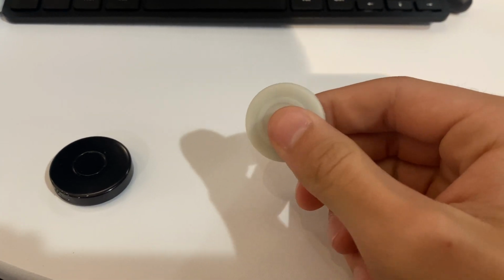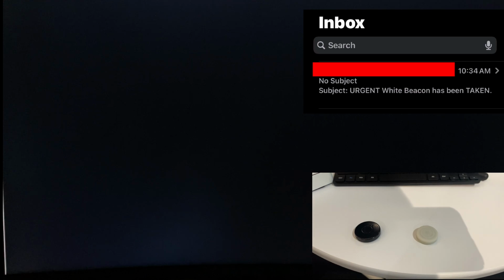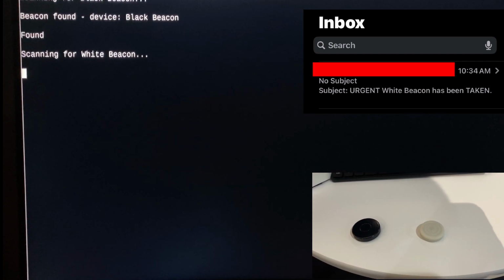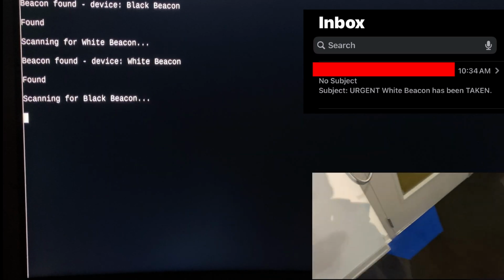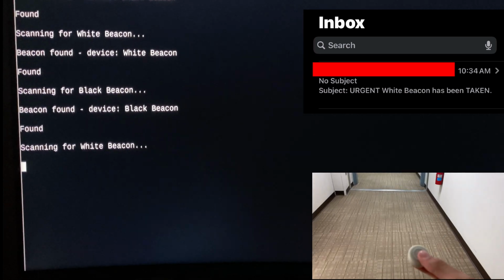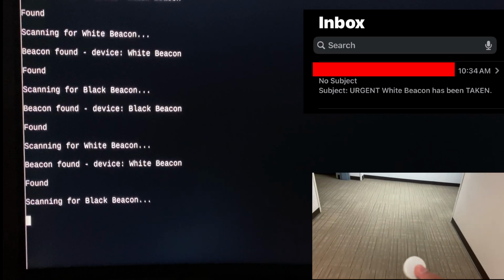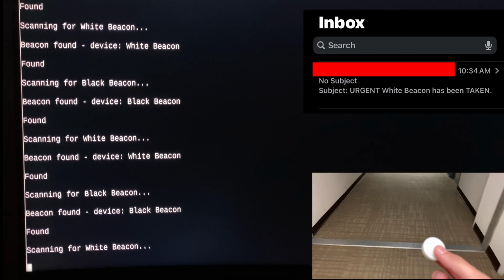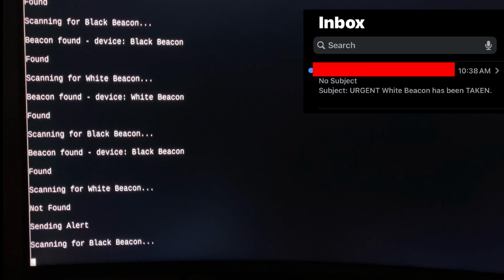Bluetooth Beacon Tracking Demo pt. 2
This is a demo video of an Asset Tracking System I have been working on.